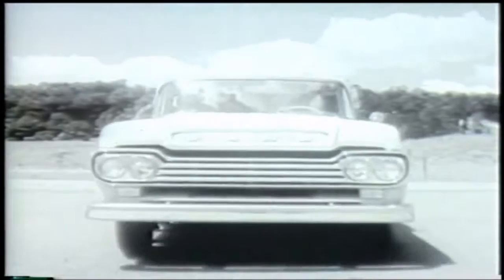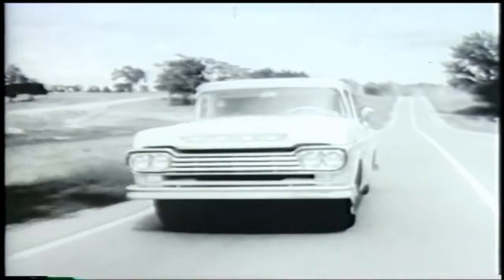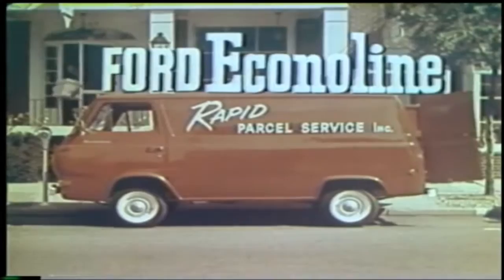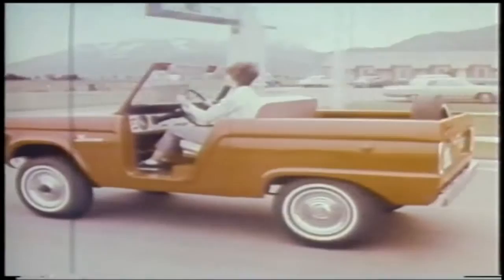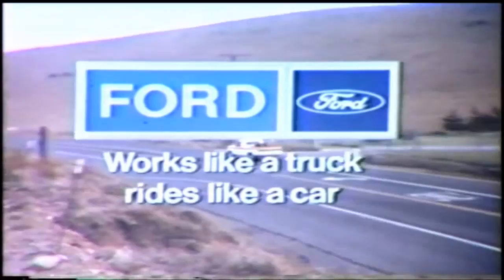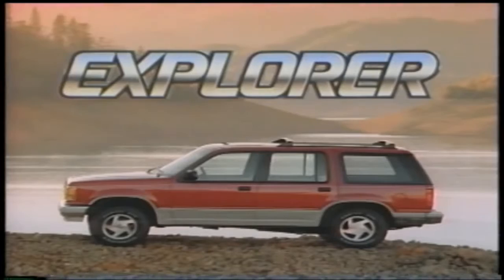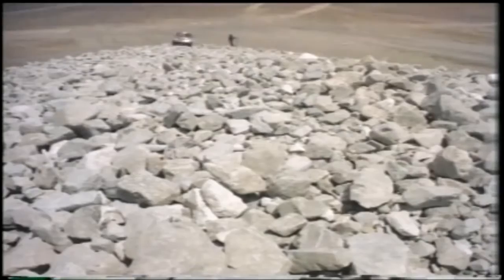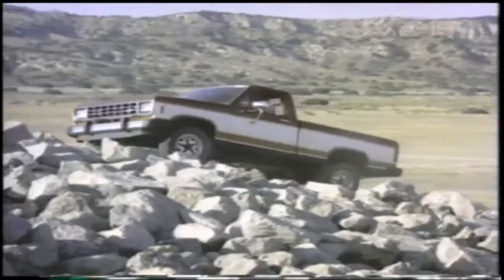CLASSIC COMMERCIALS FORD Collection 1950's 1980's (1 of 4)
1959 Ford Trucks Go Ford-ward! Includes Ranchero, PIck up trucks, Style side trucks. -1960's Ford Econoline Vans and Pick ups, Bronco. -1972 Ford Pick up .

Awesome Ford Truck Commercials These rare, vintage television ads of Ford Pick ups. Check out this, and all these retro, hard to find old Ford Mustang .

An unusual commercial for Ford cars, promoting their safety features. This is a long commercial.